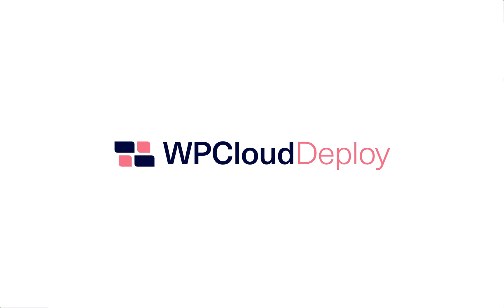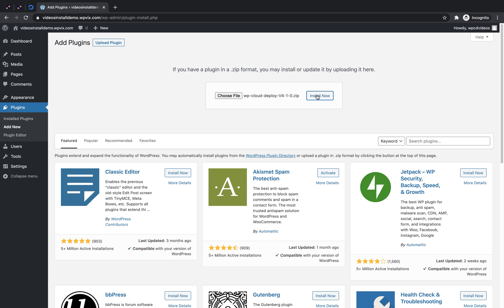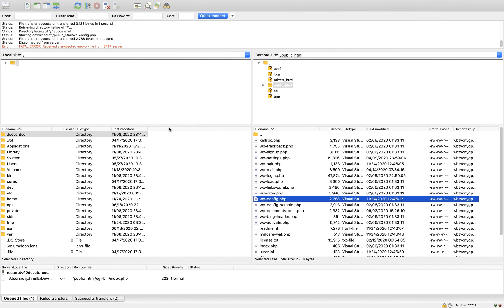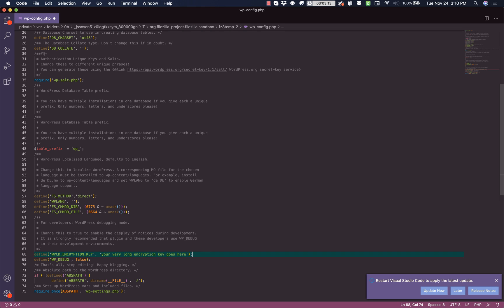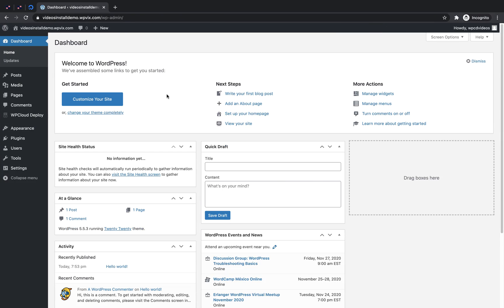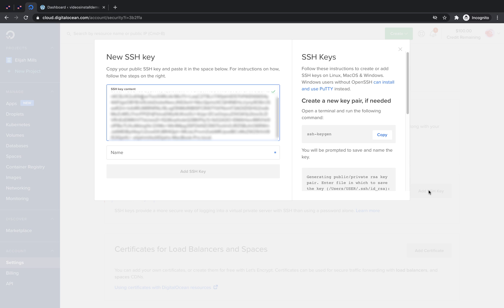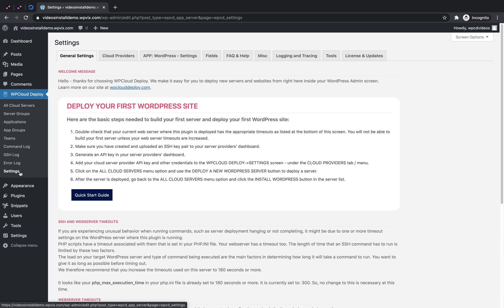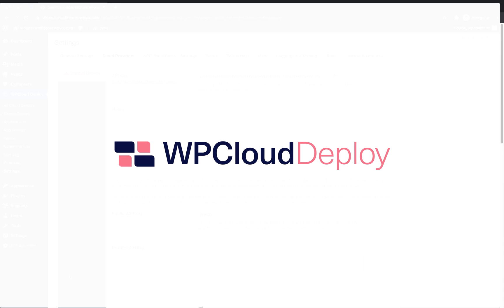How To Install WPCloudDeploy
A quick walk-through of how to install WPCloudDeploy - from uploading the plugin to your WordPress site to obtaining and installing API keys from DigitalOcean.